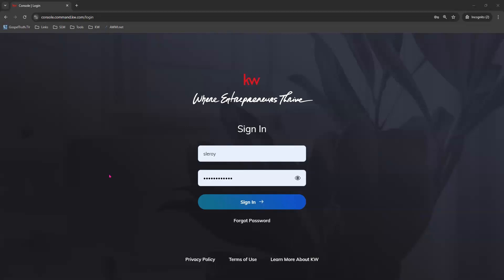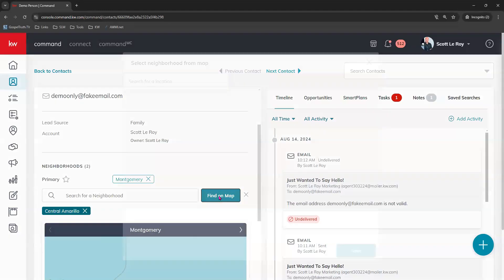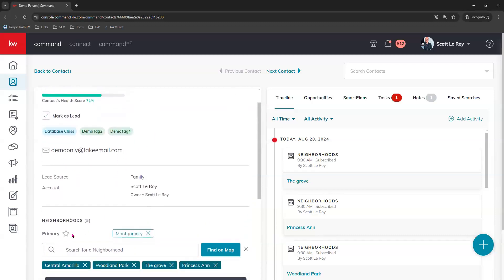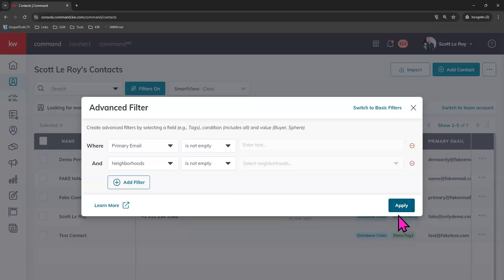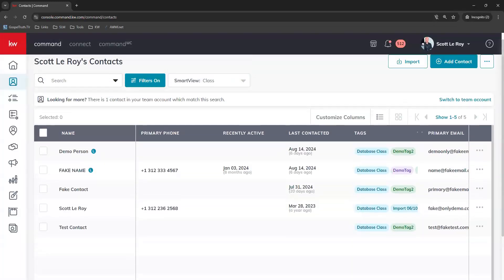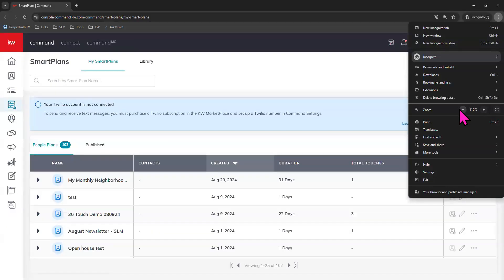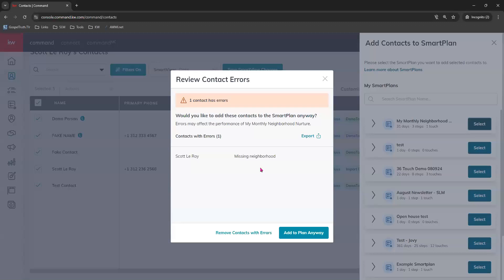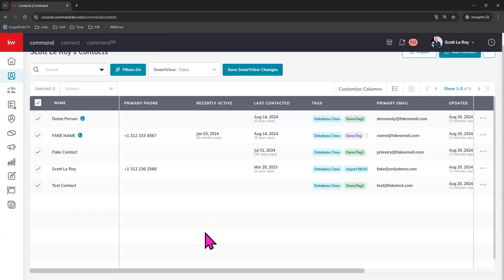Tech Tip: Set Up Monthly Neighborhood Nurture SmartPlan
In this video we will go over how to setup the Monthly Neighborhood Nurture SmartPlan in Command.